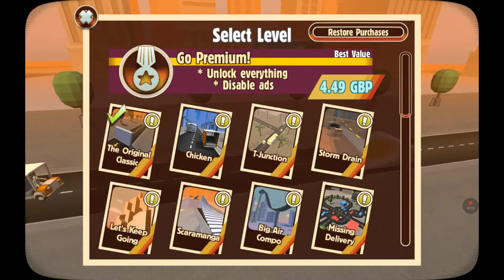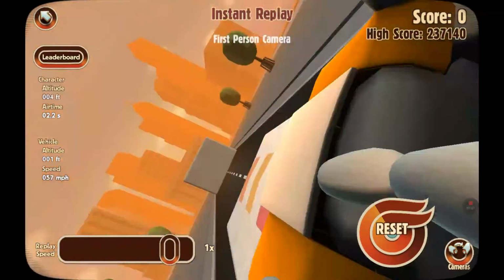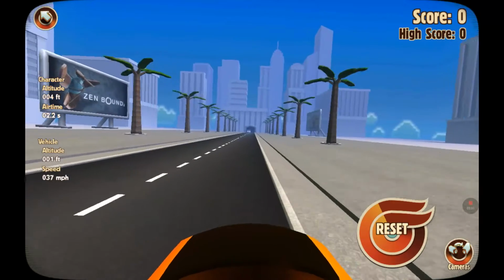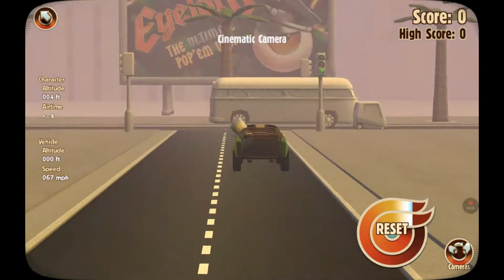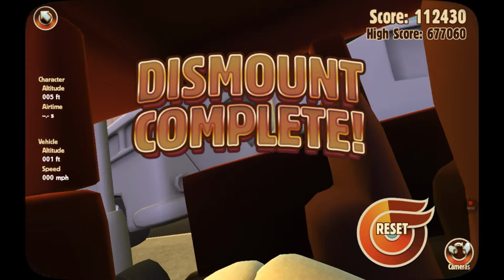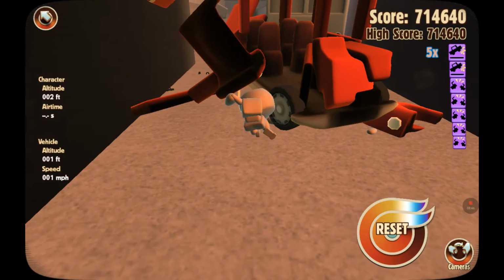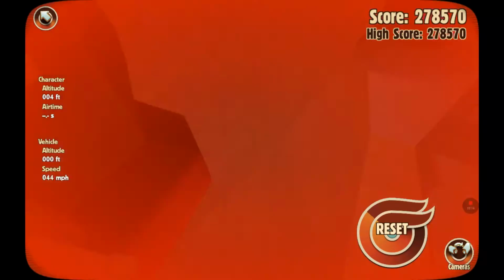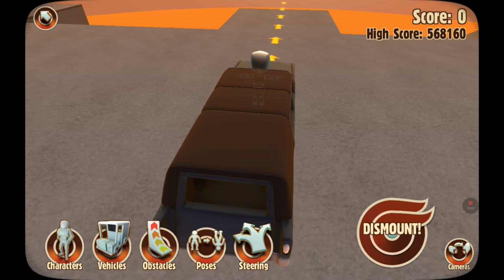TurboDismount Part 1 ??Smash everything!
In this epic game you get to drive around and smash.